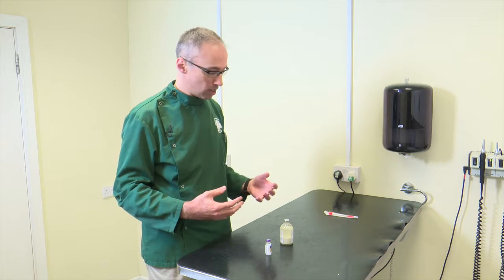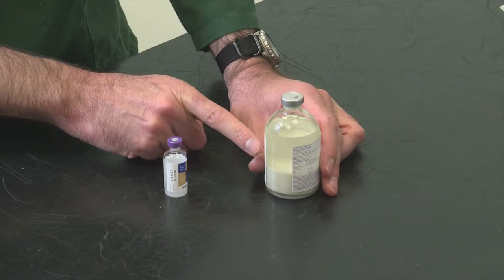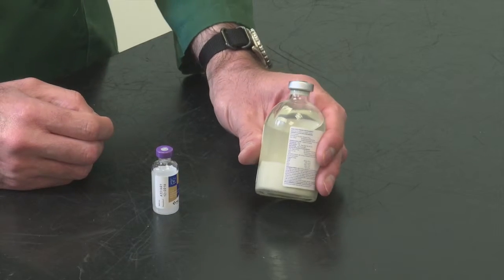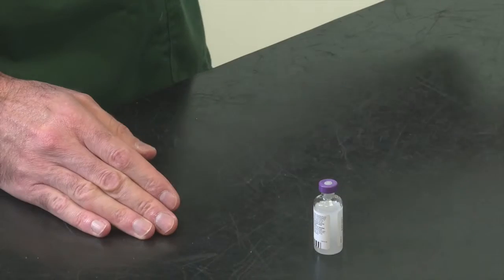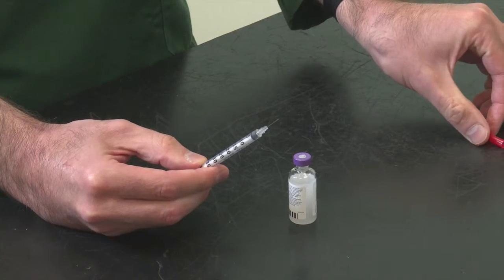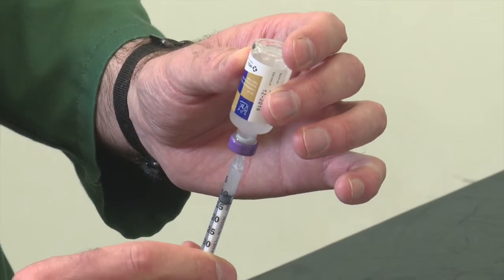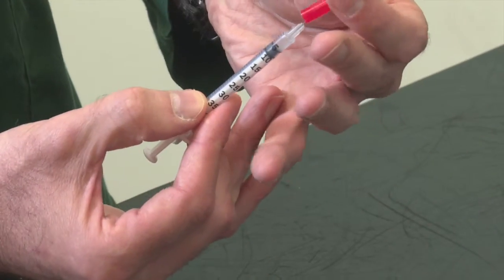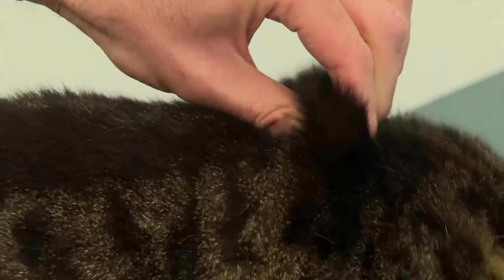Pet Care Tips- Sub cutaneous injection technique Part 2 injecting your pet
Vets in Swindon the Lawn Veterinary Centre Demonstrating how to administer subcutaneous injections in dogs and cats